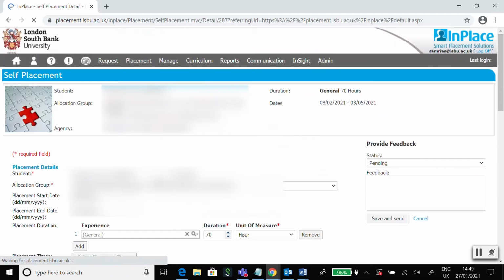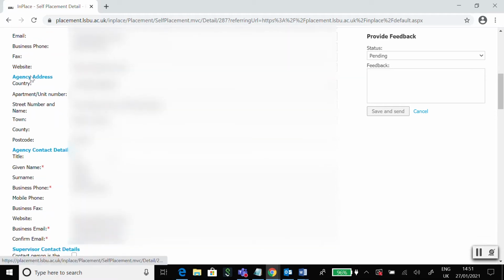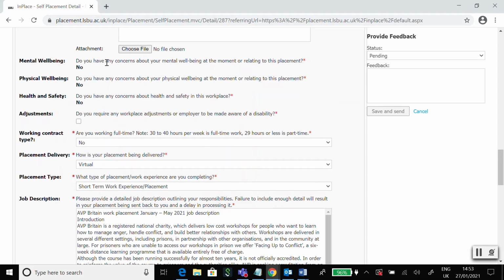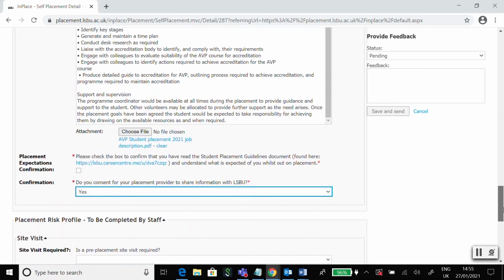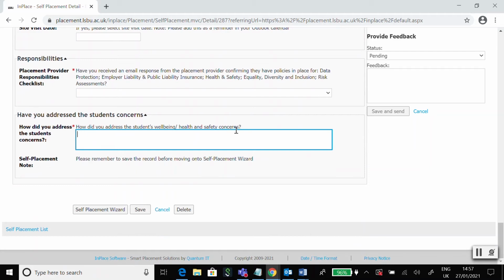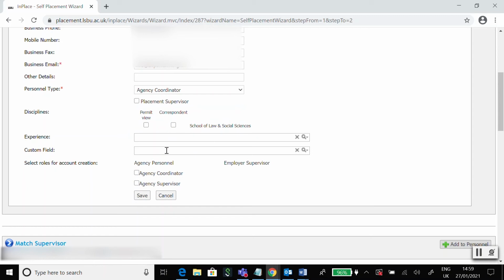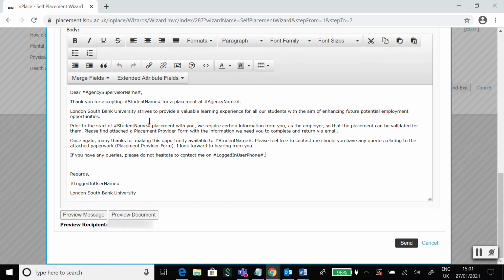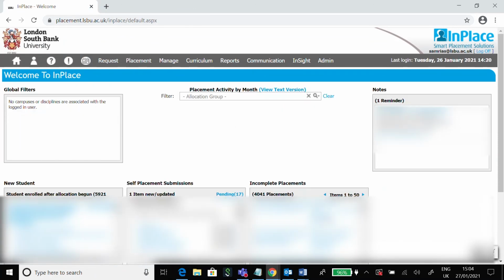InPlace Guide for Academics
This is an in-depth look at InPlace and how academics and staff members are able to check and approve student placement details as well as uploading placement documents.

Timecodes

00:40 - Reviewing the information that the student has inputted.
07:28 - Placement Risk Profile (To be Completed by Staff).
09:26 - Adding a new Agency.
10:46 - Adding a new Agency Contact and/or Supervisor.
11:57 - Final Approval Page and Notifying Agency Contact.
14:16 - Uploading the Placement Agreement Form to the Student Profile.